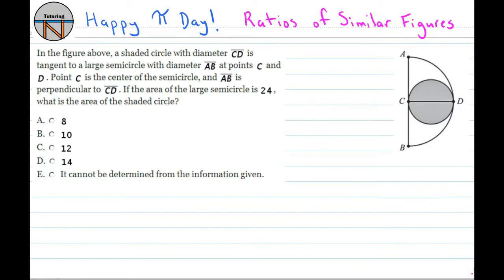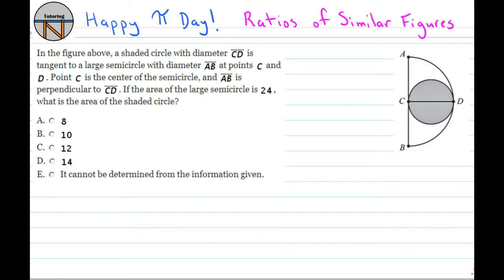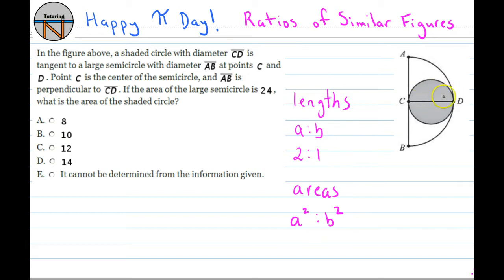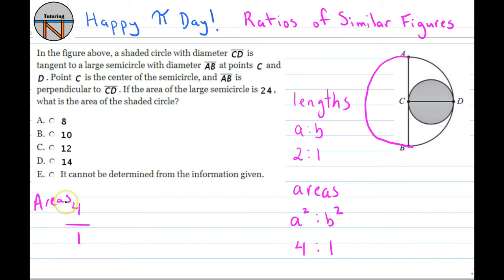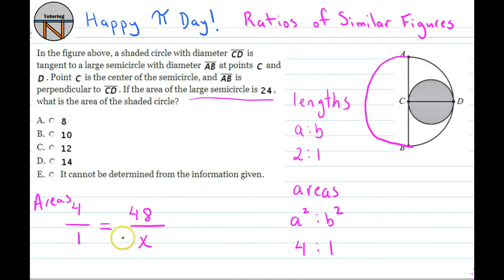SAT Question of the Day - March 14th, 2013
SAT Question of the Day - Ratios of Similar Figures